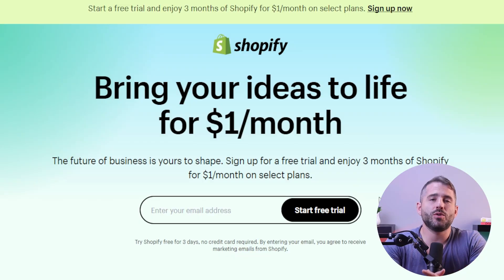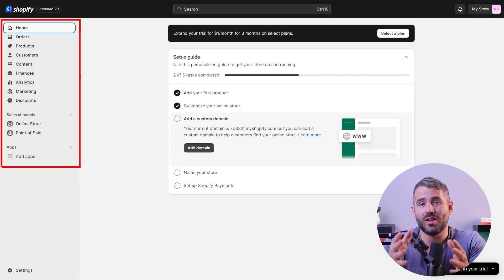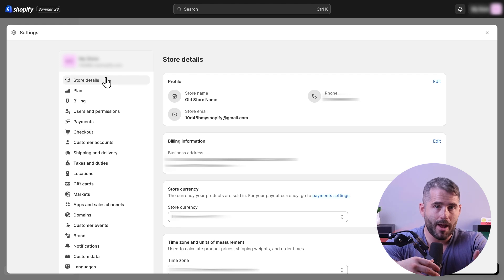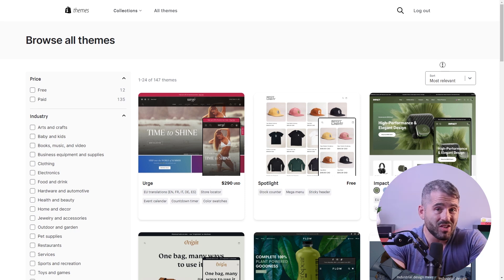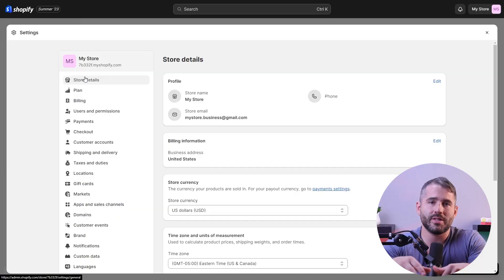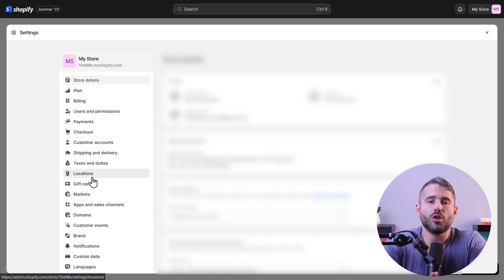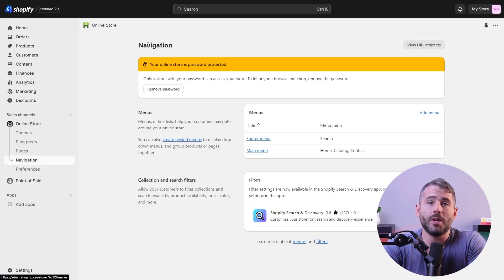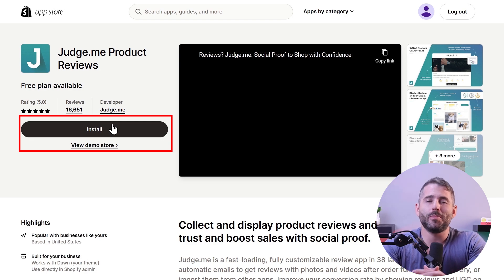Shopify Tutorial: Simple & Easy Guide to Starting Your Online Business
Shopify Tutorial: Ready to start your own business? Learn how to create an online business with this easy-to-follow Shopify tutorial! Get the most out of your business with step-by-step advice.

Hey there, and welcome back. Now, there are a lot of people who want to start an online business but don’t know where to begin. So, today, I am going to tell you how you can use Shopify to get your business running in no time. Now, if you don’t know, Shopify is a popular e-commerce platform that offers entrepreneurs a seamless way to set up and manage their online stores. And, in today’s video, I am going to break down each step for you and tell you everything you need to get started. So, let’s begin. And by the way, if at any point, you want to check out Shopify, click on the link in the description below to get a 3 day free trial, and discount for $1 per month for the first three months. Okay, now, to ensure a smooth operation, it's important to configure some essential settings on Shopify. These settings include payment, checkout process, shipping and delivery options, taxes and duties, and store locations. Now, for payments, Shopify offers numerous options, including Shopify Payments and over 100 third-party payment providers. So, choose the payment gateways that suit your target customer's preferences and offer a seamless checkout experience. Next, in the checkout settings, you can personalize the information displayed to customers during the checkout process. And in the shipping and delivery settings, you can determine the delivery options for your customers. This helps you specify shipping zones and prices based on customer locations, so make sure that the shipping rates are clear and reasonable. Now, handling taxes and duties can be a complex task, but Shopify simplifies the process by automatically applying default tax rates based on your business's region. You can also access a taxes report to help organize and submit the required tax details to the government. And lastly, the location setting allows you to manage various places related to your inventory, such as outlets, warehouses, drop shippers, or apps that integrate with your inventory. This feature is particularly helpful if you have multiple physical locations or fulfillment centers. Alright now, let’s talk pricing. So the trial period for Shopify is for three days, after that, you can choose one of three plans. The basic plan starts at only 29 bucks annually and provides 2 staff accounts along with basic reports for your business. Now, the Advanced plan costs more at $299 annually and it will give you access to a custom report builder and 15 staff accounts. Lastly, the Plus plan is their most premium option at around $2000, and it provides you with a fully customizable checkout and gives you unlimited staff accounts. It also has the lowest transaction fees so if you have a large business then this might save you some money as well. Now, once you've selected a plan, you can make your store accessible to the public by removing all storefront passwords. And this will allow customers to browse your products and place orders. Now, the last step is to optimize your store using the Shopify App Store. So, whether you're looking to improve marketing, inventory management, customer support, or analytics, there's likely an app that meets your needs. And, when selecting apps, it's important to read reviews and ensure compatibility with your theme and existing apps. Some apps may come with additional costs, so be sure to review pricing information before installing. Now, adding an app to your store is easy - simply visit the Shopify App Store, locate the app you want to add, and click on the "Add app" button. Once installed, you can manage the app through your store. And that’s it. By following these steps, you can easily create an online store for your business and start selling. And remember that with enough dedication and consistency, your e-commerce business will be a success. Well, that’s it for today! And if you have any questions, please drop them in the comments below. And, if you want to check out Shopify for yourself then click the link in my description so you can get any of the premium plans for just $1/month for three months.

Hope you enjoyed my Shopify Tutorial: Simple & Easy Guide to Starting Your Online Business Video.